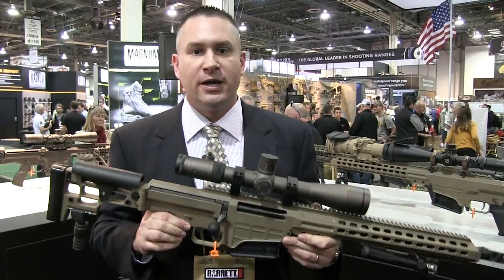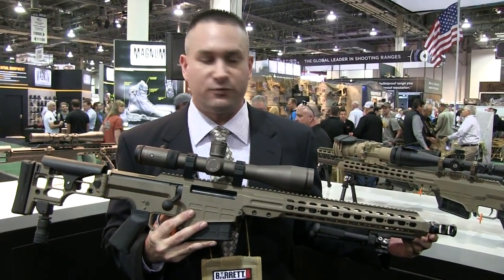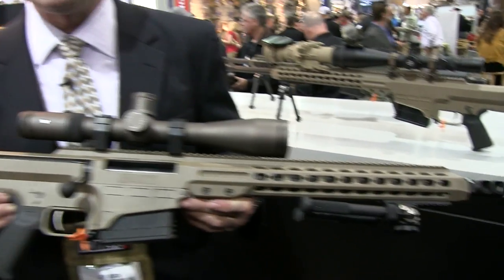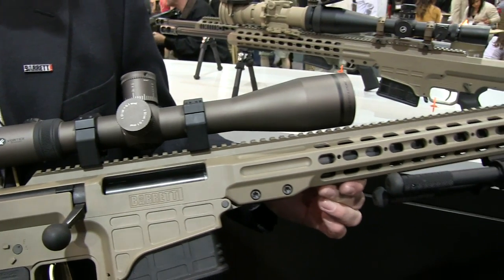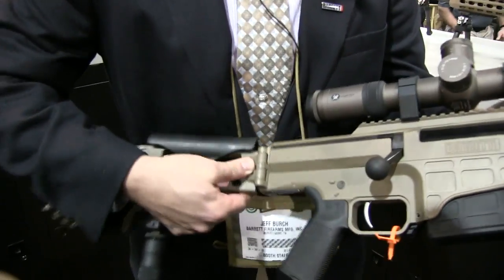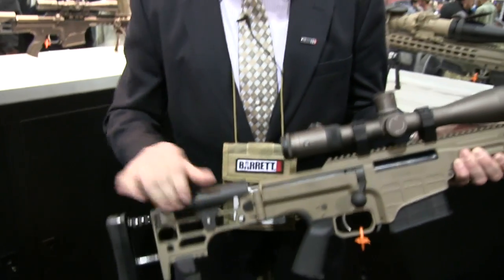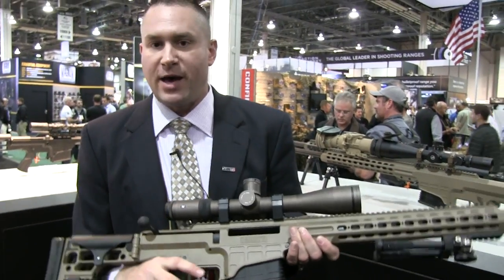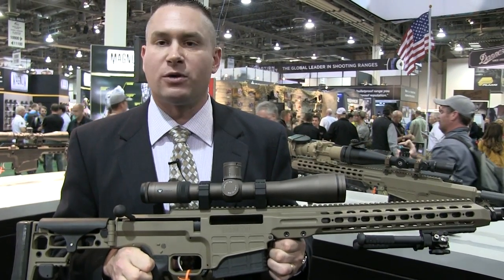Barrett MRAD 308 Rifle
Jeff Burch of Barrett shows us the Barrett MRAD 308 Rifle at the 2014 SHOT Show. For more new SHOT Show guns and gear